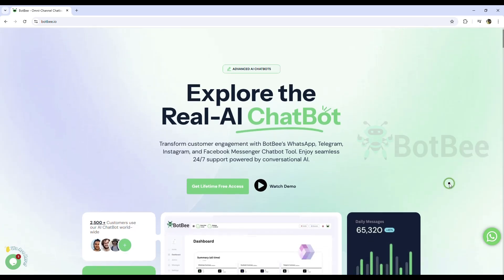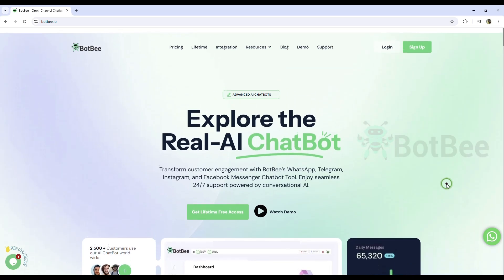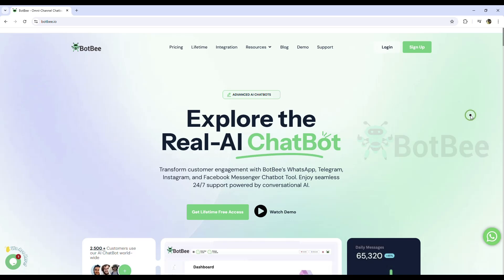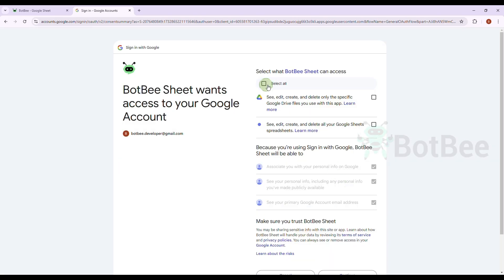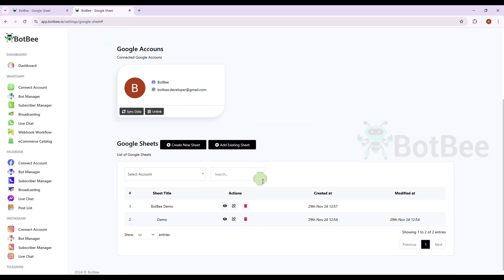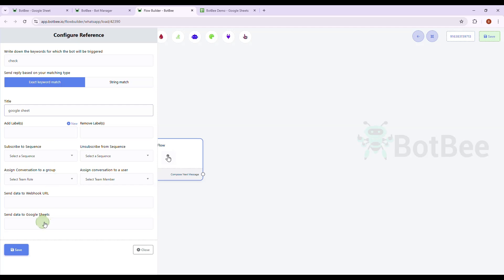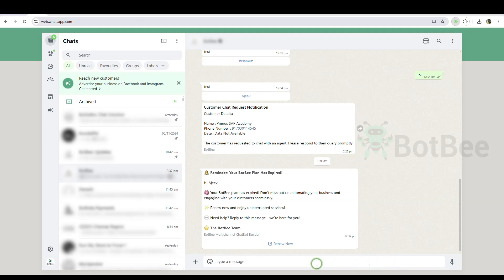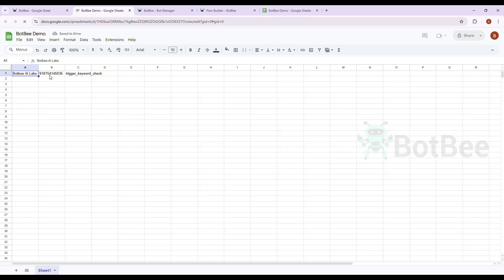How to Integrate Google Sheets with BotBee for WhatsApp Automation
Learn how to seamlessly integrate Google Sheets with BotBee to supercharge your WhatsApp automation! With this step-by-step guide, you’ll discover how to save customer data, manage catalog order details, and send real-time updates or notifications directly through WhatsApp—all from a single Google Sheet. Perfect for boosting productivity and enhancing your business efficiency.

📌 What you'll learn in this video:

Benefits of integrating Google Sheets with BotBee
Streamlined WhatsApp marketing for your business
Automating order updates and notifications with ease
🔗 Watch now and transform the way you manage your business operations!

for more insights!